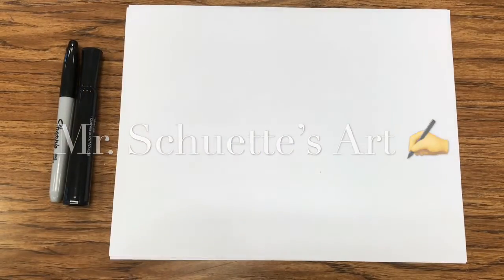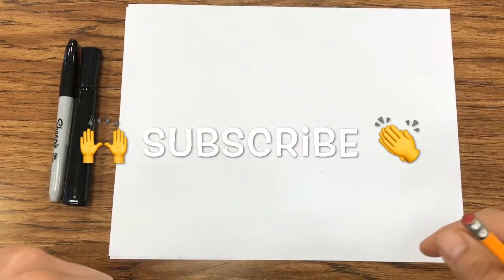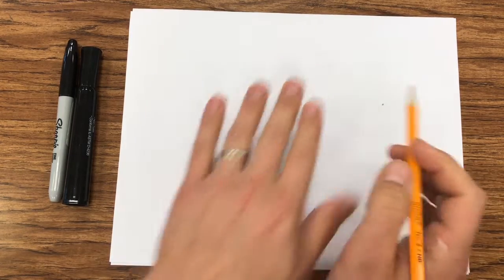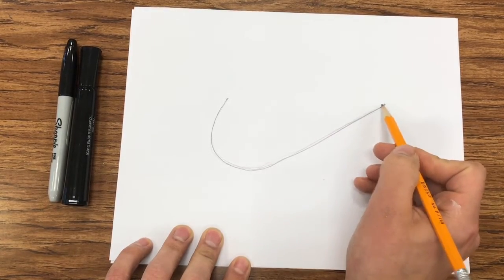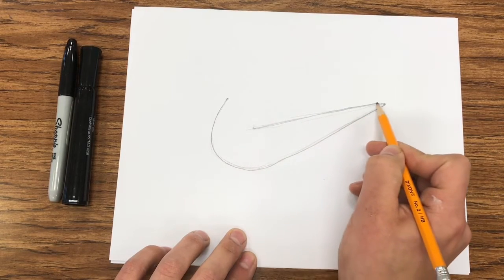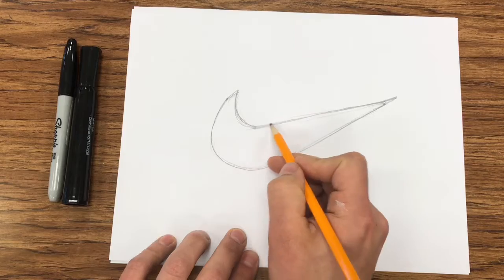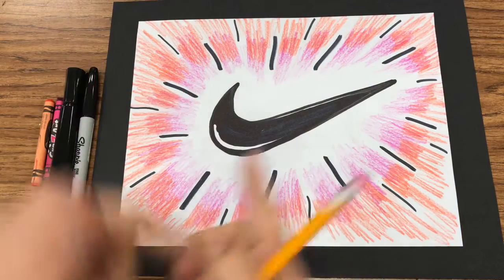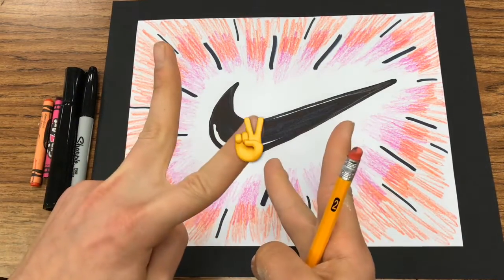How to Draw a Nike Symbol - Step by Step Tutorial easy for kids to try! - Logo Design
Learn how easy Drawing a Nike Symbol and Logo Design is with this How to video! Follow step by step on this to show you how. Try this out and let me know how it goes in the COMMENTS!!! I'm always looking for New Art Ideas and Projects too...So help me HELP YOU!